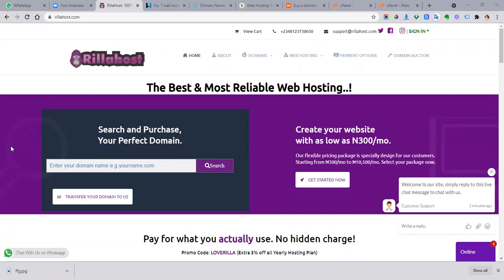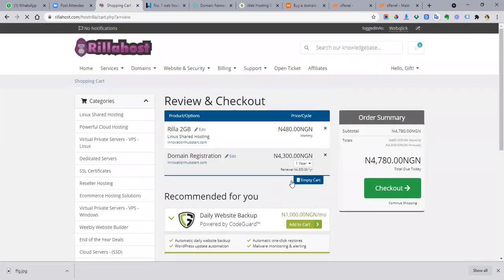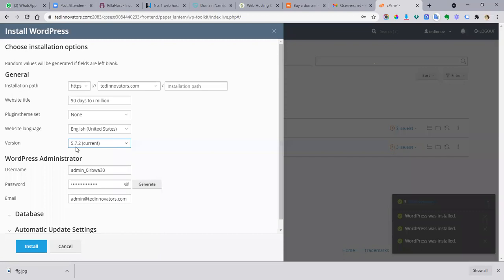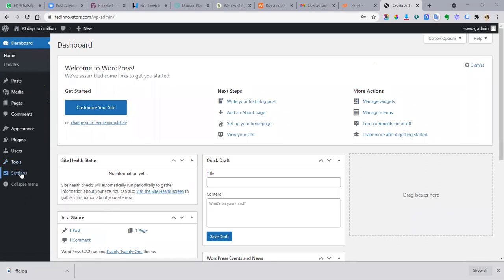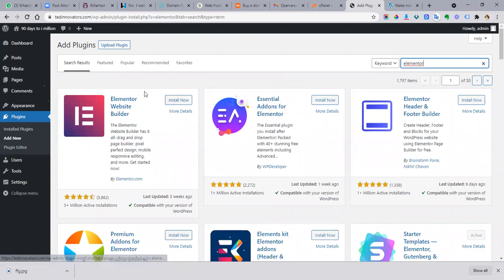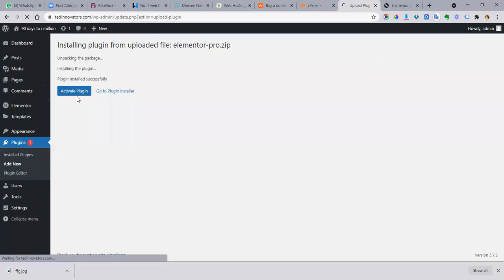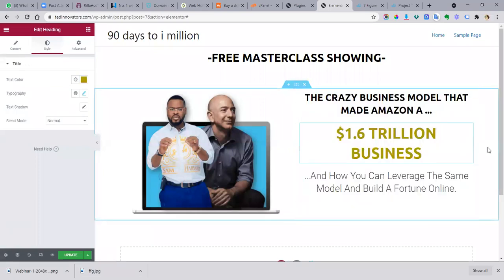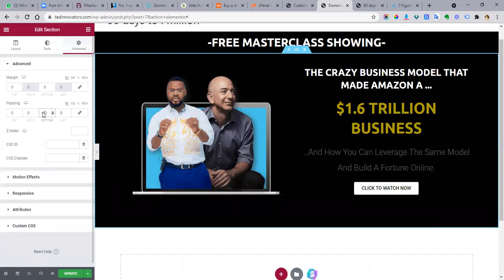Funnel Building For Beginners | How To Build A Sales Funnel Using Elementor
In this video tutotial, Gift Simeon showed us a complete funnel setup from start to finhis, from buying domain name to installing Wordpress.